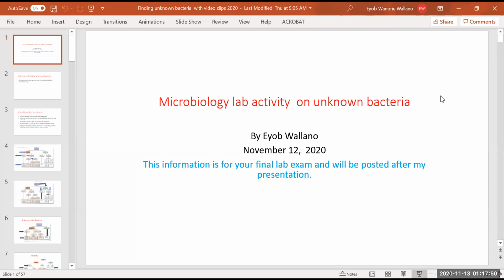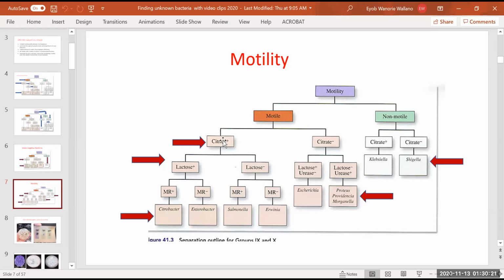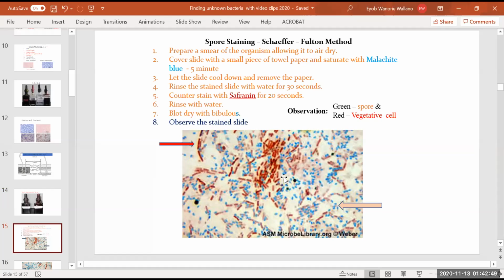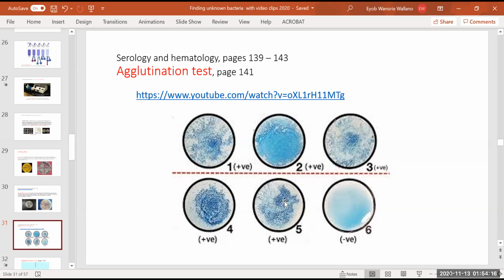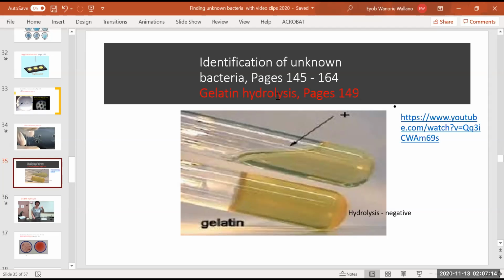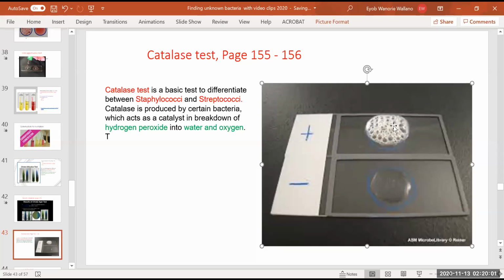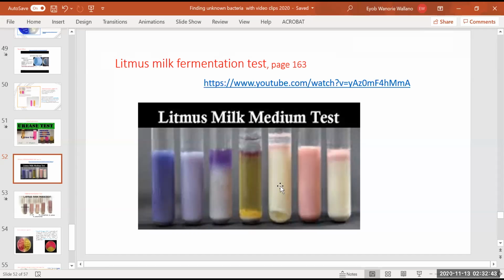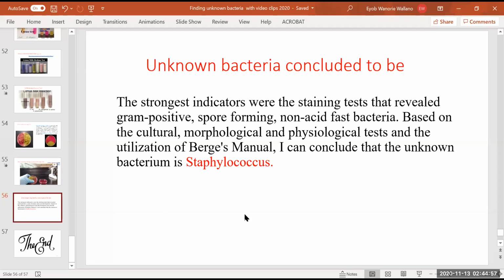Micro 11122020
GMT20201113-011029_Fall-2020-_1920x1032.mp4